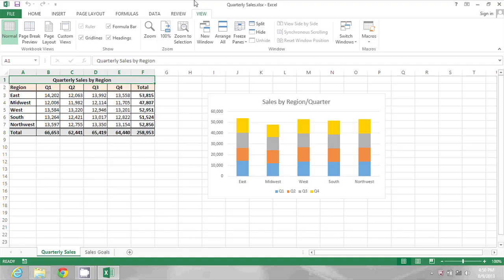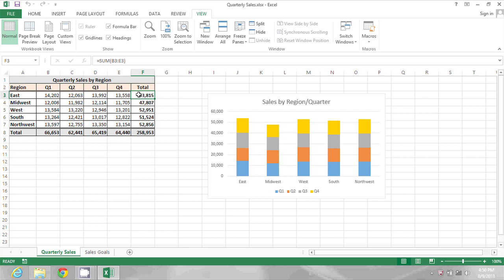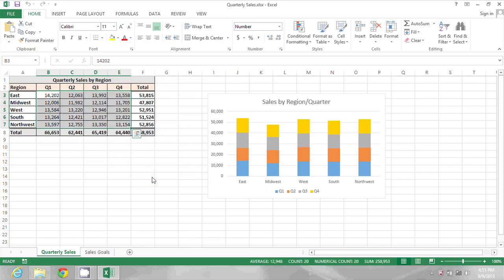How to Delete Data in Excel & Not Formulas : MIcrosoft Excel Tips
Deleting data in Excel and not formulas requires you to make sure that you aren't removing entire cells. Delete data in Excel and not formulas with help from a software expert in this free video clip.

Series Description: If you're trying to create the best spreadsheet possible, look no farther than Microsoft's powerful Excel application. Get Microsoft Excel tips with help from a software expert in this free video series.